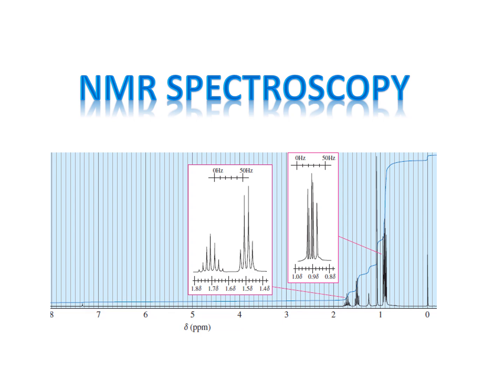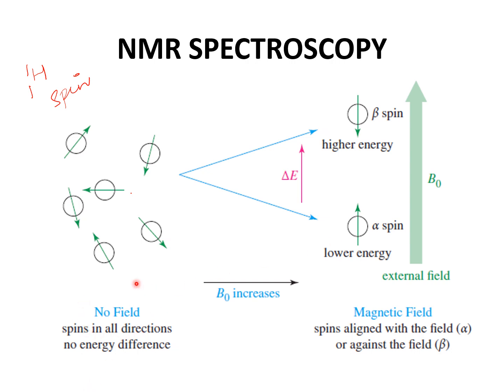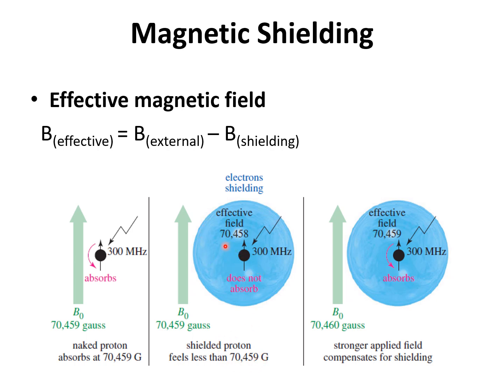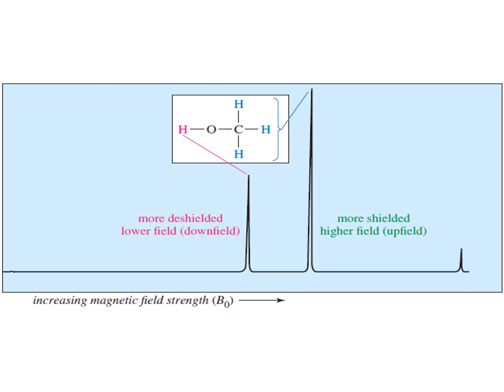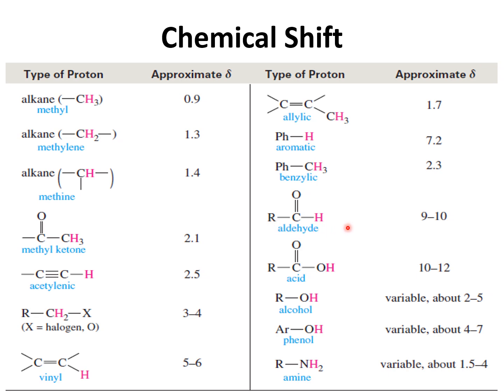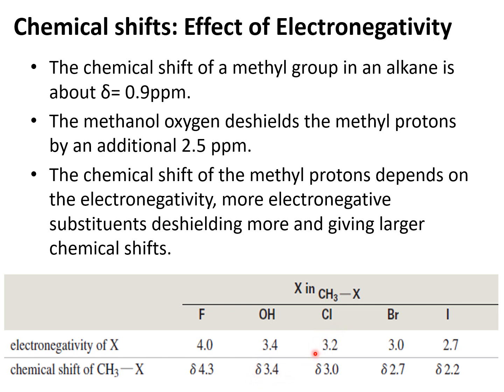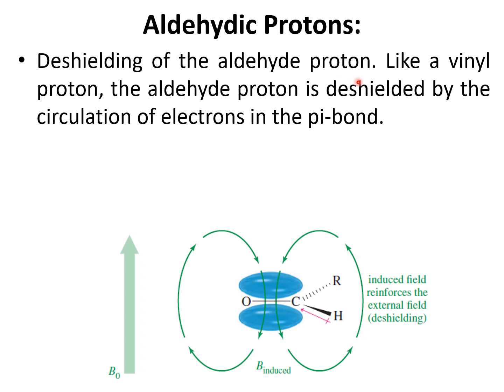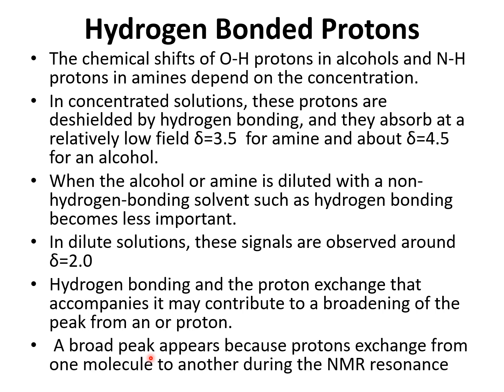1H NMR spectroscopy Lecture 1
In this video you will learn about basic principles of NMR spectroscopy, chemical shift and factors affecting it, anisotropic effects. Useful for M.sc students and for NET, SET, GATE exam preparation